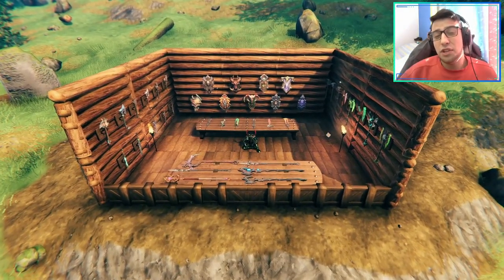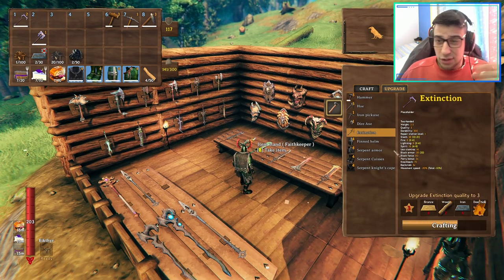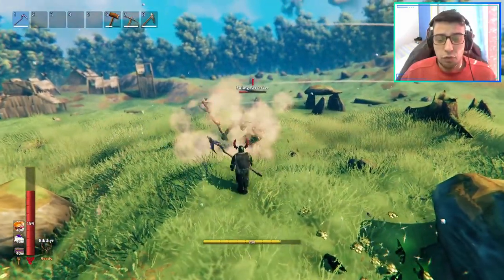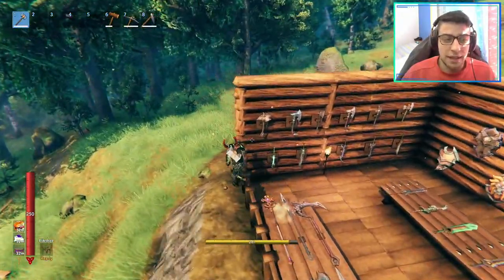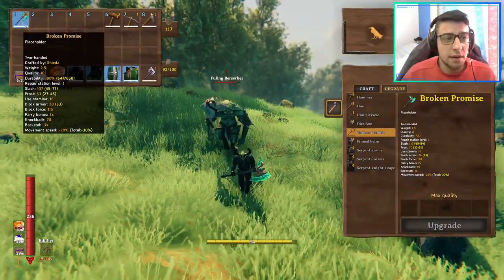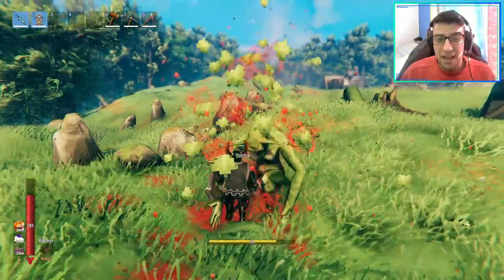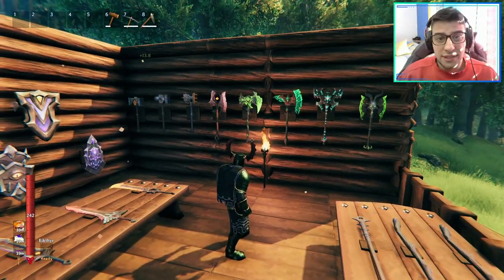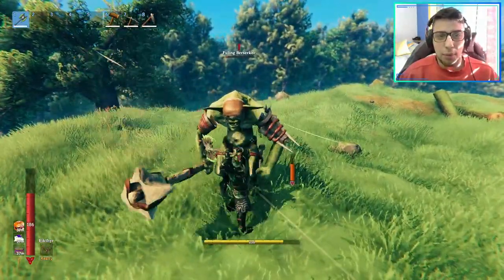Valheim Mods: You can't handle the AWESOMENESS of ALL THIS WEAPONS (Fantasy Armory)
💥Welcome to this Valheim Mods video, I'm Shieda and I've been in love with games since I remember they helped me go through some hard times and gave me important lessons, video games made me feel a lot of emotions I cried, I smiled and I've felt so many different feelings that I will never forget... about this mod it is called Fantasy Armory it adds 33 Weapons, I mean Shields, Axes, Hammers, Greatswords , Sword you name it the most complete armory mod I've seen in a while as usual if you enjoy press that subscribe! 💥